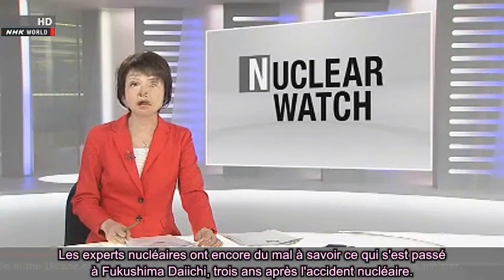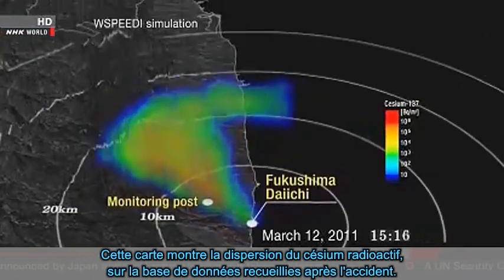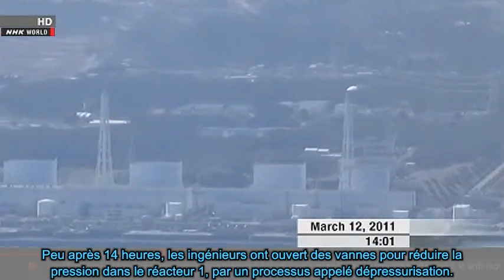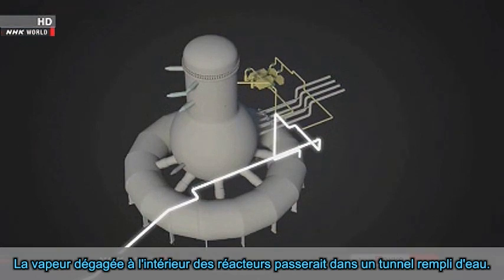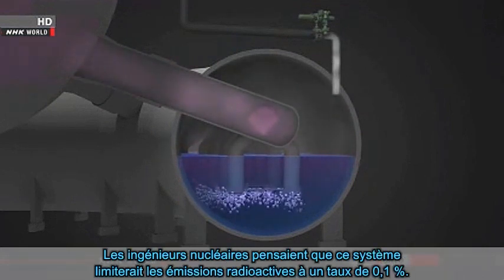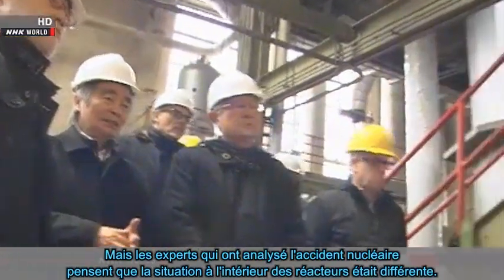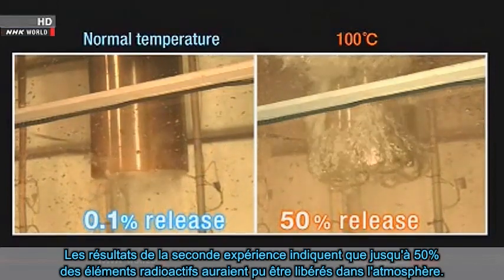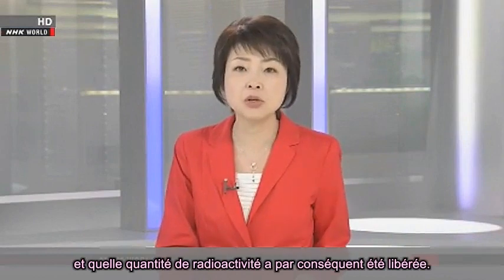Fukushima, un angle mort dans la sécurité nucléaire - NHK 30.04.14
Les experts nucléaires ont encore du mal à savoir ce qui s'est passé à Fukushima Daiichi, trois ans après l'accident nucléaire. La centrale a émis des substances radioactives dans l'air au-dessus du nord-est du Japon. De nombreux experts soutiennent que cela s'est produit après les explosions d'hydrogène, Mais comme nous l'entendons dans ce reportage de la NHK, certains présentent  une version différente des faits.

Nous assistons ici à la démonstration expérimentale de l'échec de certains mécanismes de sécurité vitaux des réacteurs de Fukushima Daiichi, qui dans les faits ont été incapables de fonctionner de la manière prévue par les ingénieurs..
Il s'en est déjà fallu de peu que les vannes permettant d'évacuer la surpression créée dans les enceintes de confinement par la fusion des coeurs des réacteurs faute de refroidissement ne fonctionnent pas du tout. Grâce au courage et à l'acharnement des techniciens restés sur place, récupérant les batteries des véhicules sur les parkings faute de courant et recourant à un réservoir d'air comprimé dans l'atelier d'un prestataire de maintenance, ces vannes de dépressurisation ont finalement pu être actionnées, évitant probablement l'explosion des enceintes de confinement primaire.
Malheureusement, les dispositifs chargés de réduire très fortement la quantité de matériaux radioactifs relâchés dans l'atmosphère lors de ces décompressions n'ont pas non plus fonctionné comme prévu, et c'est 500 fois plus de polluants radioactifs par rapport aux prévisions qui ont été dispersés à l'extérieur, avant même la première explosion d'hydrogène au réacteur 1.

Cet échec dans le fonctionnement du tore, alias torus, suppression pool ou piscine de suppression, qui pour la petite histoire n'était même pas prévu lors de la conception de ce modèle de réacteur MK1 par General Electric et a été rajouté par la suite, a déjà été annoncé par Arnie Gundersen.

Après les dégâts causés aux installations par la violence du séisme initial non envisagé, dont certains non-encore officiellement reconnus (s'ils le sont un jour), entre autres aux circuits d'alimentation électrique principaux, de refroidissement de secours et d'air comprimé, et les dommages aux bâtiments.
Après les ravages causés par le tsunami jugé impossible, la destruction définitive des pompes de refroidissement principales des réacteurs en bord de mer, et l'annihilation des générateurs électriques de secours.
Après l'épée de Damoclès des piscines à combustible usagé suspendues en hauteur et contenant de quoi éradiquer la moitié d'un pays, provoquer l'évacuation de millions d'habitants et contaminer tout un hémisphère.
Après la contamination irréversible des sols, sous-sols, des nappes phréatiques et de l'océan Pacifique par des centaines de milliers de tonnes d'eau extrêmement radioactive qui s'échappent et vont continuer irrémédiablement  de s'échapper des installations en ruine et des moyens de stockage d'urgence éternellement bâtis à la va-vite.
Après les éternels mensonges, dissimulations, tromperies, abus de confiances et trahisons des diverses autorités politiques, militaires, industrielles, financières, en charge des dossiers du nucléaire depuis des décennies.
Après la naïveté, l'abrutissement, l'irresponsabilité et la courte vue de masses de gens, qui partout continuent envers et contre tout de permettre à ces crimes et ces catastrophes de perdurer, "ailleurs" pensent-ils mais en fait à leur porte alors qu'ils ne veulent ou ne peuvent pas l'admettre,  prisonniers de leurs petits soucis du quotidien...

Vous ne croyez pas que cela fait VRAIMENT BEAUCOUP, concernant "l'énergie d'aujourd'hui et de demain, performante, propre et sûre on vous le jure, gage de prospérité et de bonheur" ? Et qu'il est grand temps d'ouvrir les yeux, de cesser de se comporter comme des imbéciles égoïstes ?

Vidéo originale, "Nuclear Watch: Blind Spot in Nuclear Safety" :
Traduction et sous-titrage par mes soins.